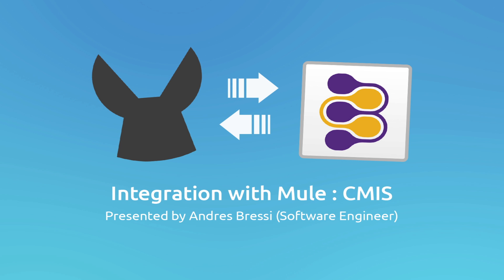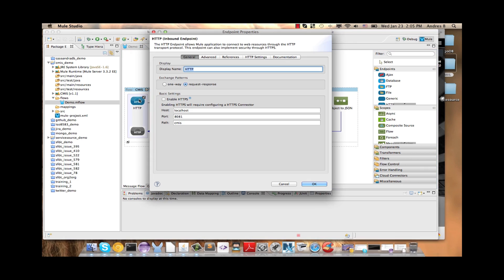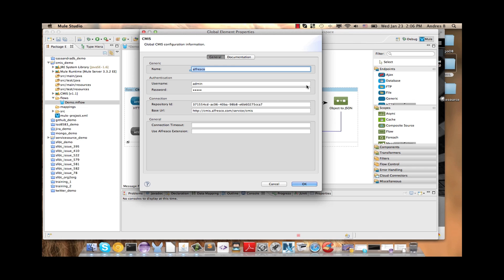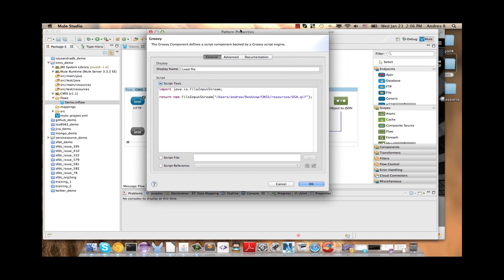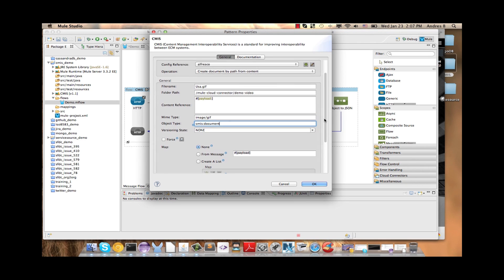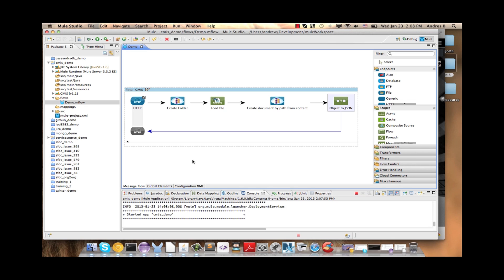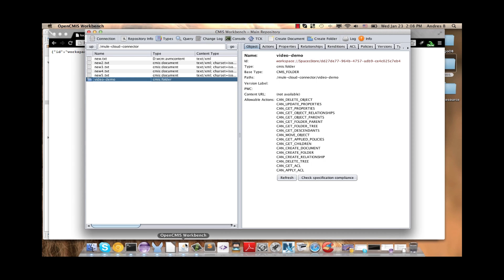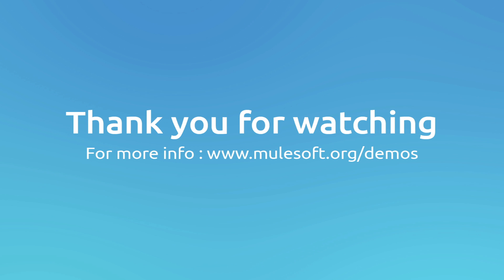CMIS Connector Demo | Integration with Mule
The CMIS Connector provides connectivity to CMIS repositories, such as Alfresco or Sharepoint.